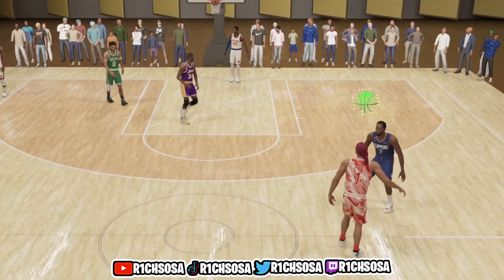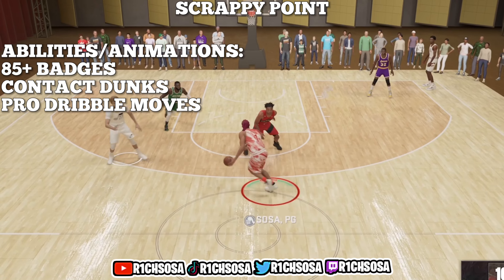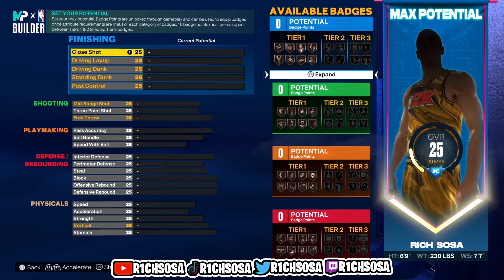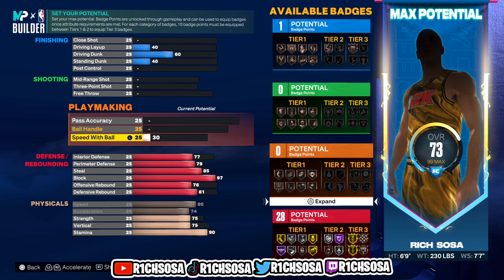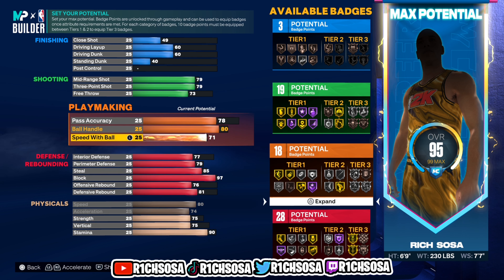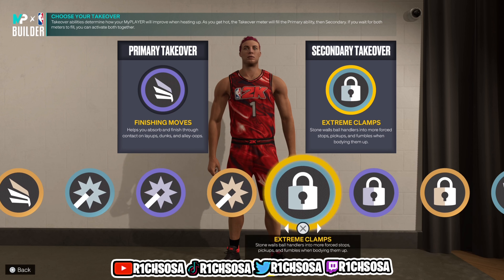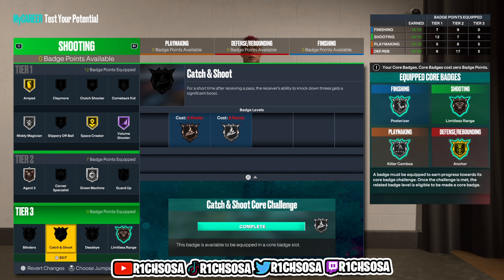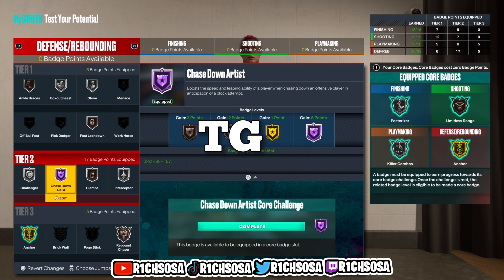*GAMEBREAKING 6’9” SCRAPPY POINT* BUILD W 100+ INTERIOR/PERIMETER DEFENSE on NBA 2K23! (RARE BUILD!)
IN TODAY'S VIDEO I AM GOING TO BE BRINGING YOU ALL THE NEW RARE MOST BROKEN/BEST FIRST EVER VERSATILE (PG) POINT GUARD CATFISH SCRAPPY POINT BUILD WITH CONTACT DUNKS/PRO DRIBBLE MOVES TO MAKE AND USE ON NBA 2K23 NEXT/NEW AND CURRENT/OLD GEN! WE WILL ALSO BE MAKING THE BEST LEBRON JAMES/MAGIC JOHNSON/CHARLES BARKEY/DRAYMOND GREEN/DENNIS RODMAN BUILD WITH ALL CONTACT DUNKS/PRO DRIBBLE MOVES, 100+ DRIVING LAYUP/DUNK, MID RANGE/3 POINT SHOT, INTERIOR/PERIMETER DEFENSE, STEAL, & BLOCK IN NBA 2K23 FOR SEASON 1, 2, 3, & 4!